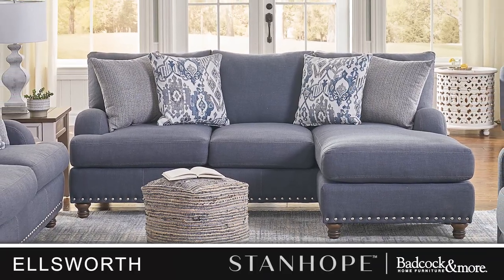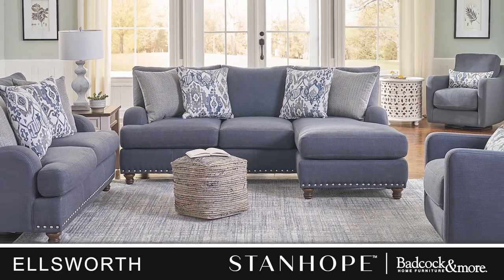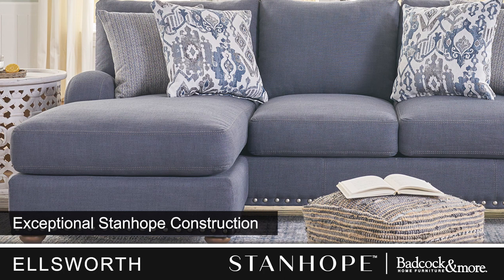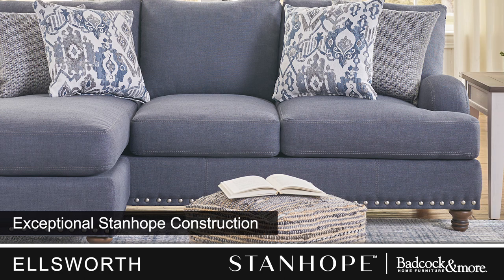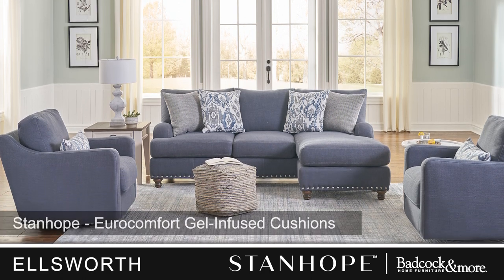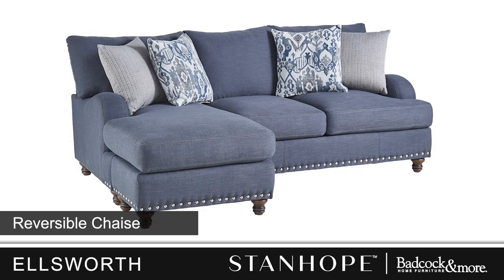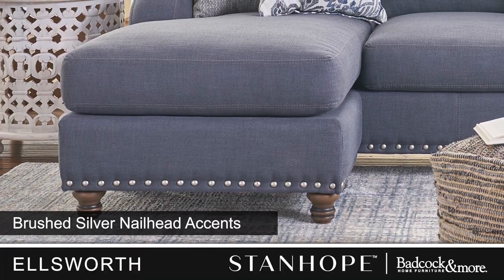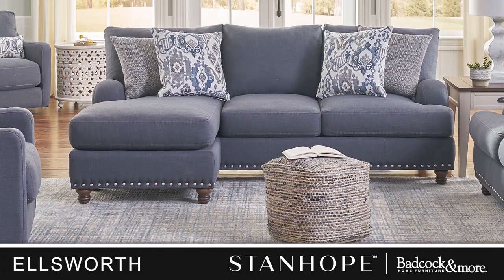Meet the Ellsworth Living Room Collection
Looking to style your living room with a splash of color? Shop the Ellsworth, an exclusive design for W.S Badcock Home Furniture &more. The Stanhope collection features exclusive euro-comfort gel-infused seat cushions, lounge chaise, and brushed silver nailhead treatment against indigo upholstery for a luxurious look and maximum relax-ability.

At Badcock Home Furniture &more, we’ve been treating customers right for more than 119 years! We are proud to be one of the largest home furniture retailers in the United States. With more than 380+ stores in eight states, we offer a full range of furniture, bedding, appliances, electronics, accessories, & more.